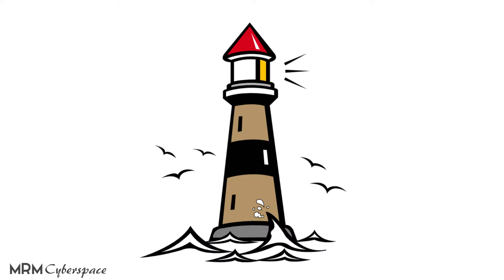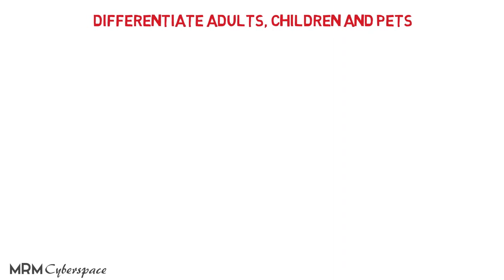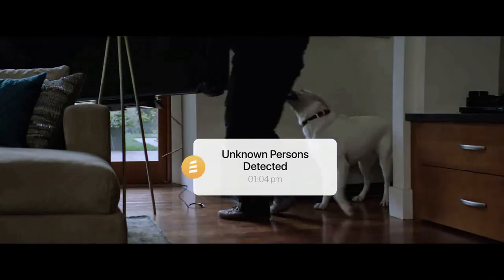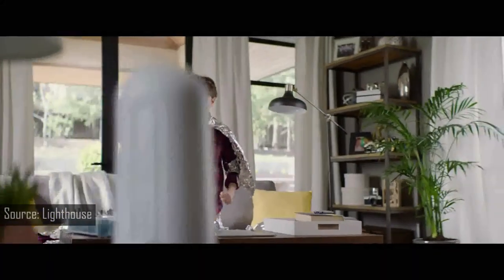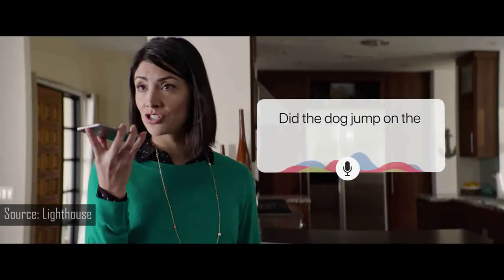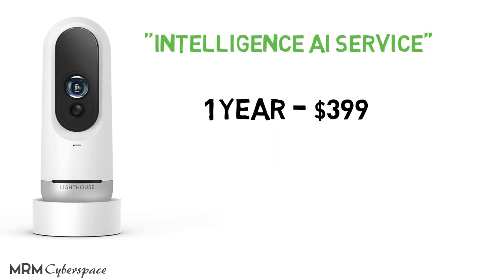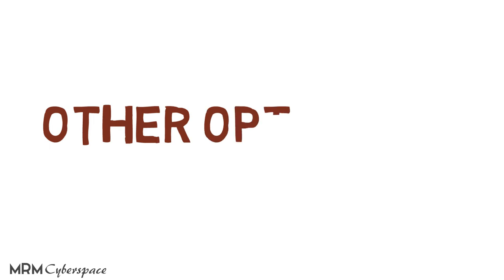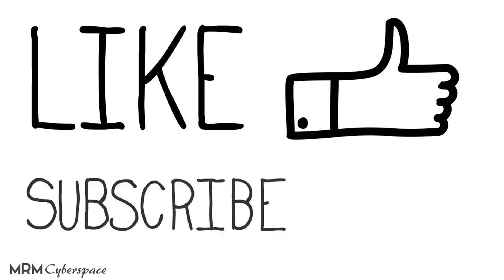LIGHTHOUSE for your home | Smart Security System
Lighthouse is not any ordinary home security camera, it has built-in advanced 3D mapping, the kind of tech found in self-driving cars. As a result, it could be the first smart home camera to not only watch over your home, but to understand it as well. Lighthouse supposedly knows the difference between adults, children and pets.